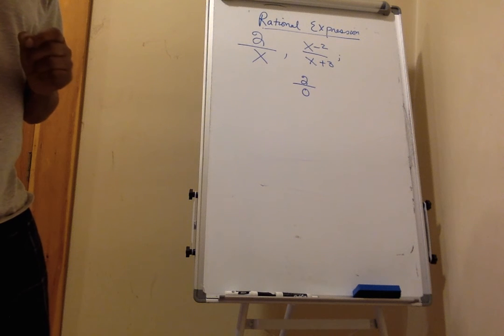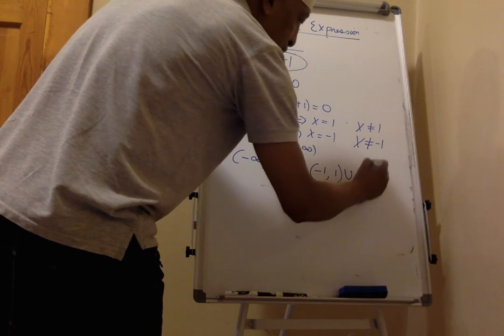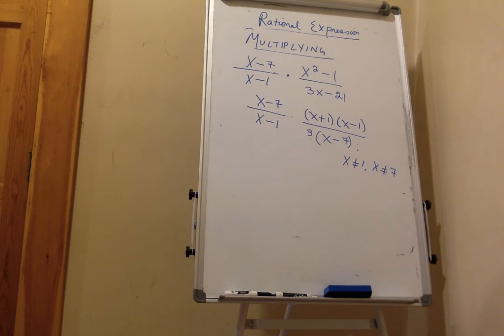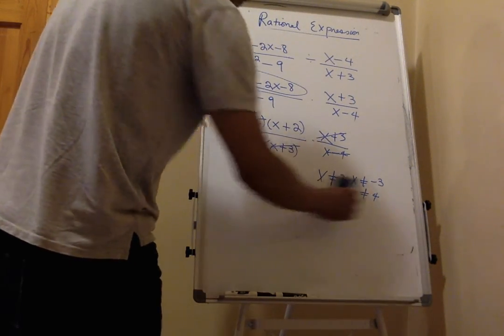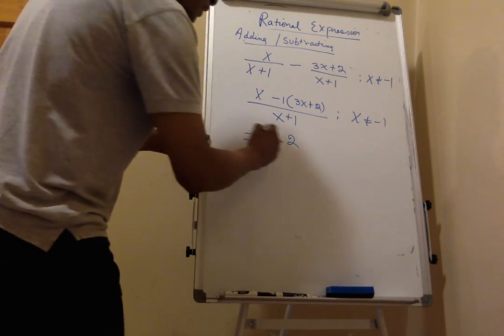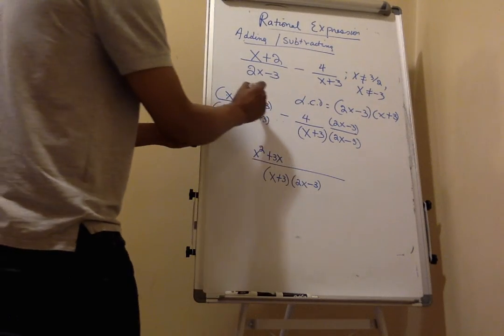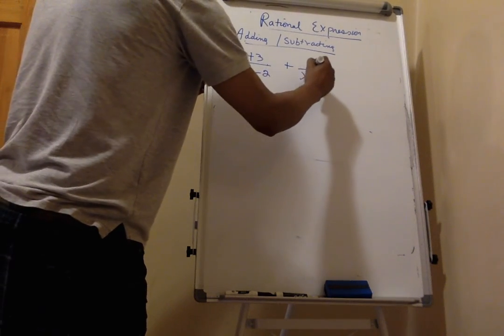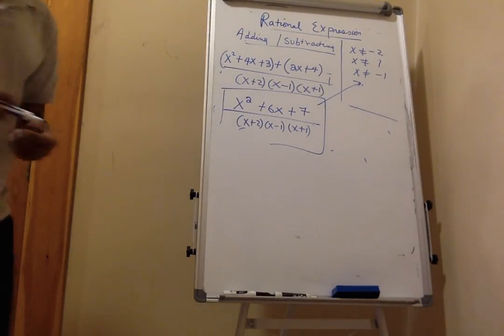MTH 107 L5